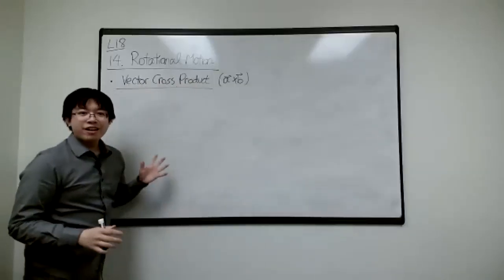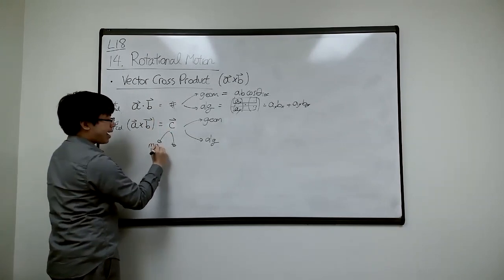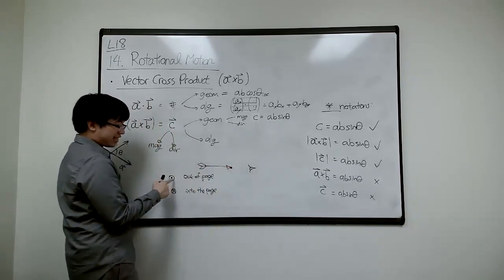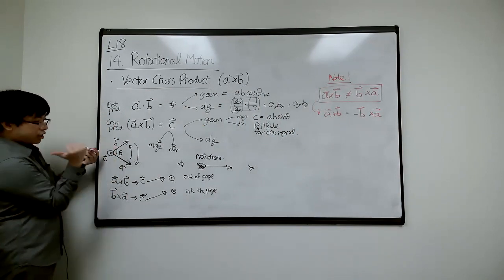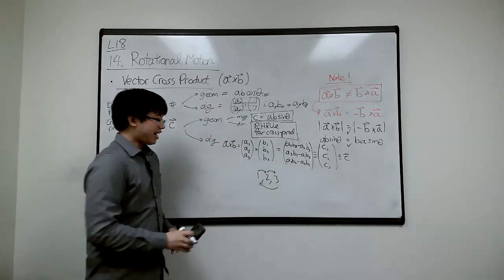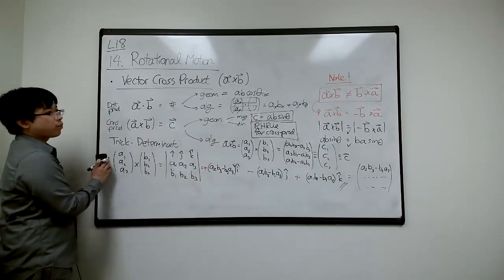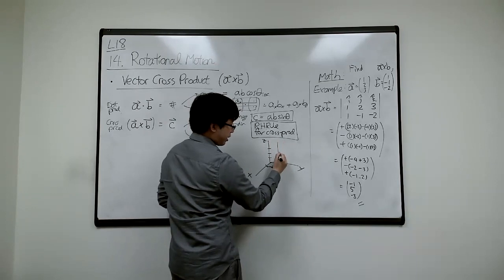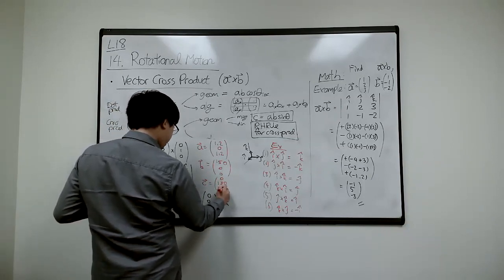P3A L19B. Vector Cross Products – How do they work?